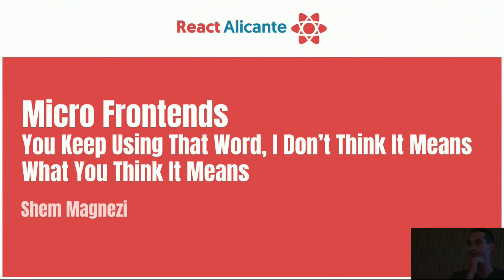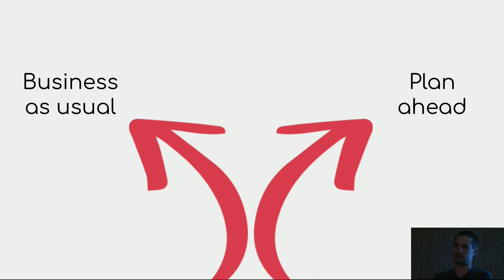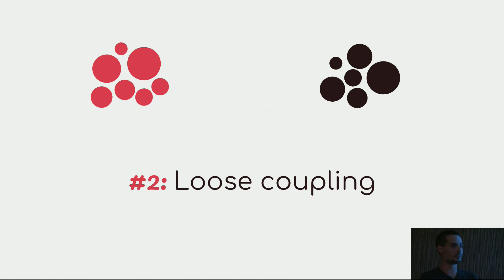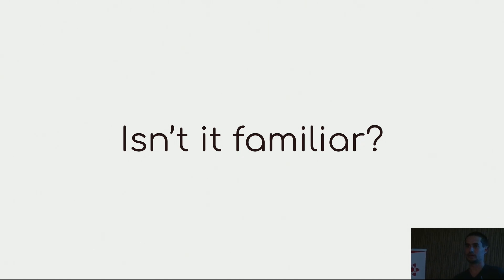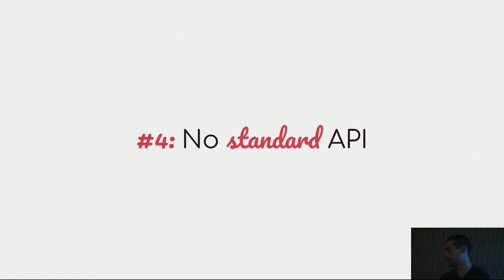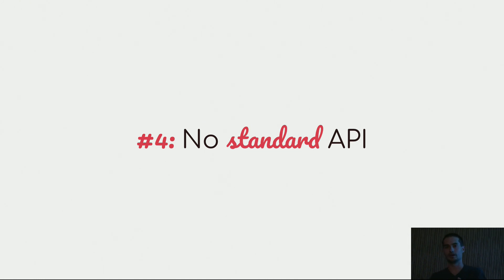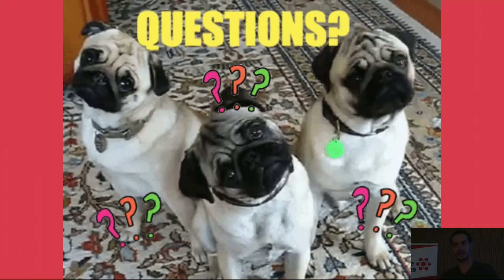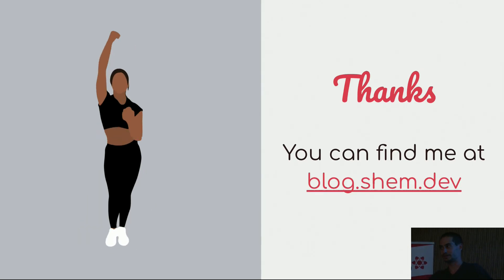Micro Frontends - You Keep Using That Word, I Don’t Think It Means What You Think - SHEM MAGNEZI